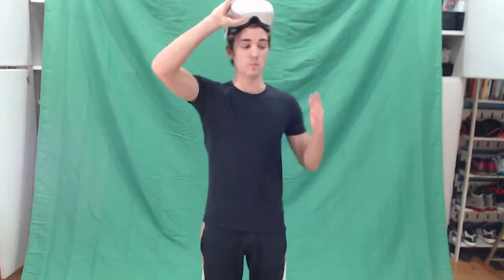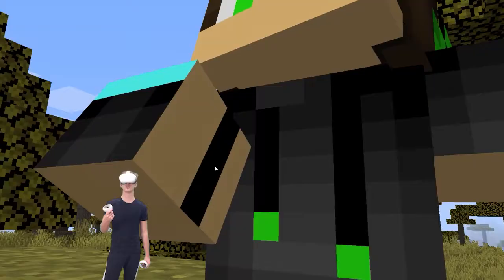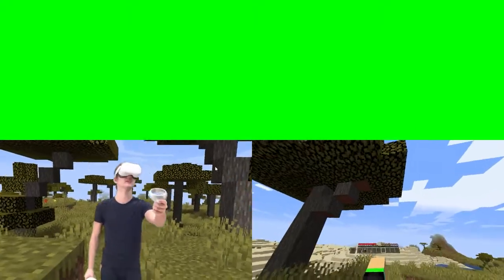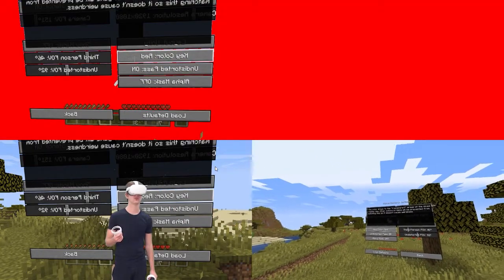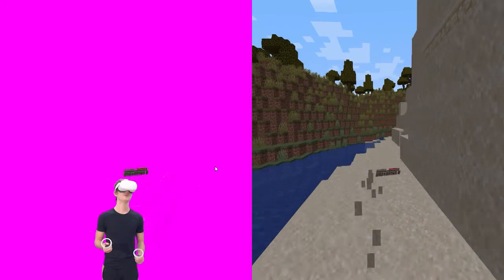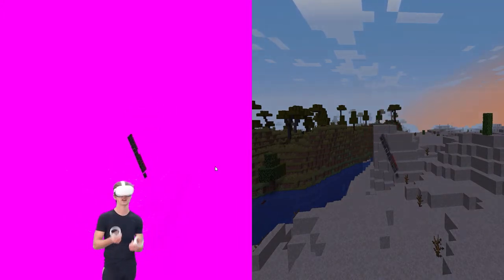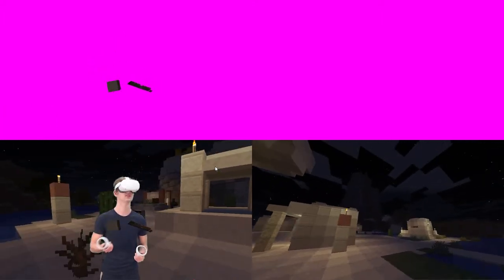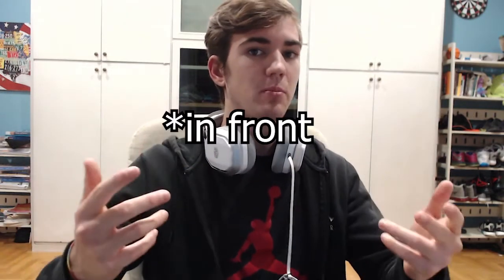Minecraft VR Mixed Reality Tutorial - How to Key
How to do mixed reality in Vivecraft (Minecraft VR). In this video I show you how to set up a virtual 3d camera to align up with your physical real-life webcam and how to edit it all together for a mixed reality Minecraft gameplay.

                      --ITA--
    -Attrezzatura che uso:

Merch- Among us designs and More!